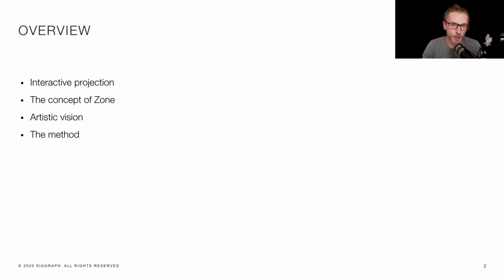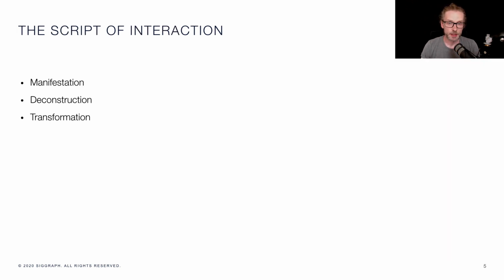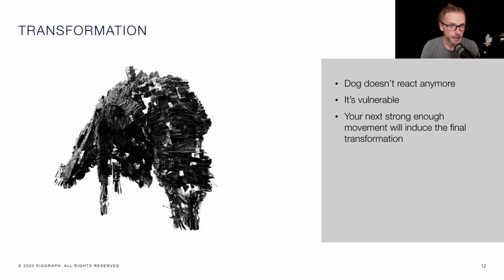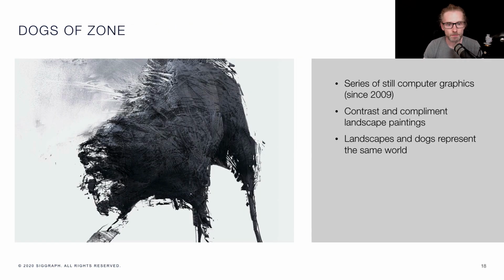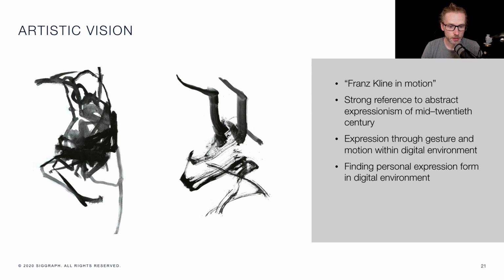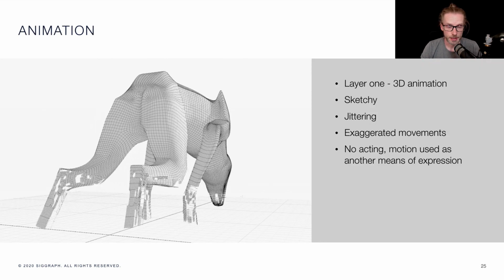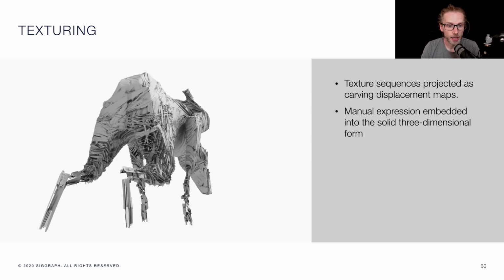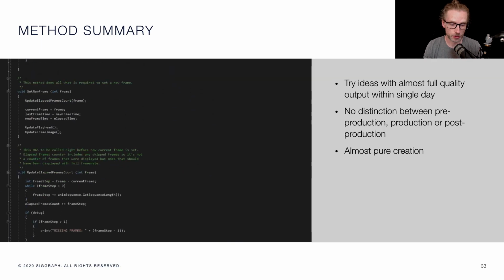Dog Of Zone - SIGGRAPH 2020 Art Gallery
Dog of Zone is an interactive projection that explores the concept of "Zone" inspired by "Roadside Picnic" novel written by Arkady and Boris Strugatsky.

The Dog is an expression of an abrupt, aggressive motion and destructive influence of the Zone. It is a notion of a living being built from a gesture transformed into a solid form moving through three-dimensional space. The artistic concept draws from experiences of abstract expressionism, especially the work of Franz Kline but is transposed to and enhanced by the means of interactive computer animation.

This presentation was recorded as part of Siggraph 2020 Art Gallery program to which Dog of Zone was accepted.